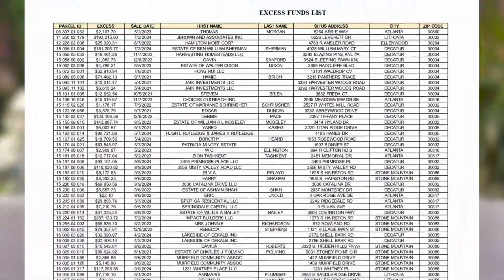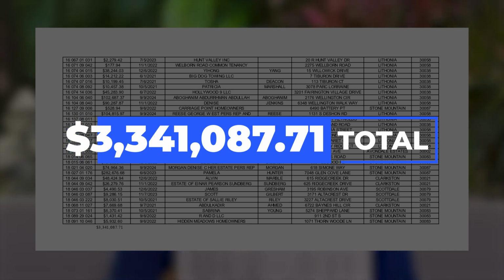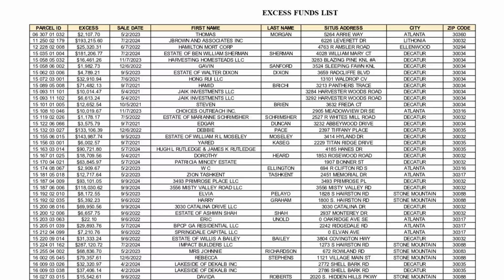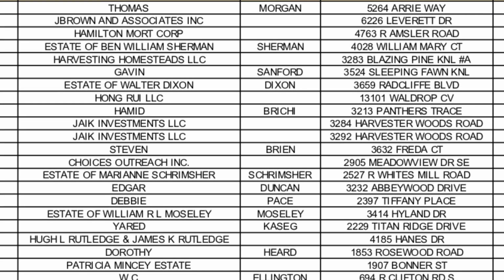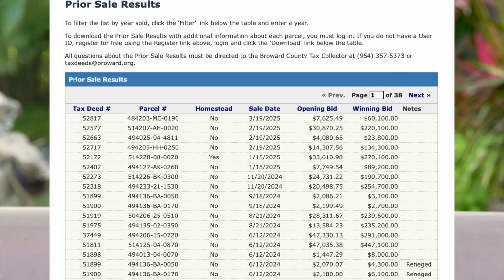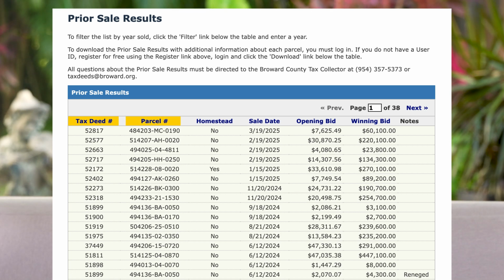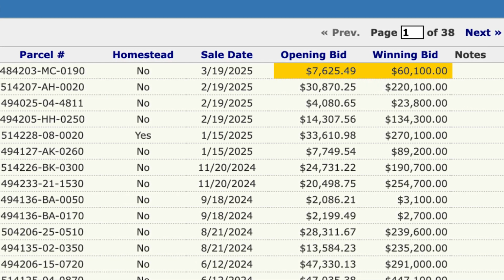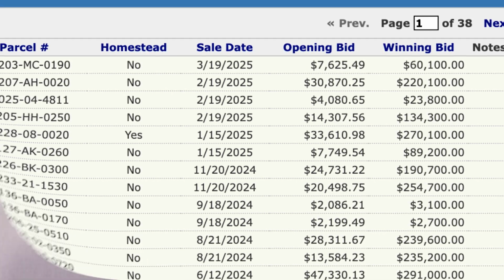County Tax Sale Overage List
Ever wondered what a county tax sale overage list looks like or how you can access these? In this video, I'll teach you all about overage lists and share actual examples so you know exactly what to look for!

00:00 Intro
00:36 Tax Sale Overage Lists
02:00 How It Works
03:23 Overages Business
04:01 Calculating Overages
05:36 Advantages
06:50 Learn More
07:39 Final Tips

❓ Have You Attended My Free Tax Sale Overages Online Class Yet?